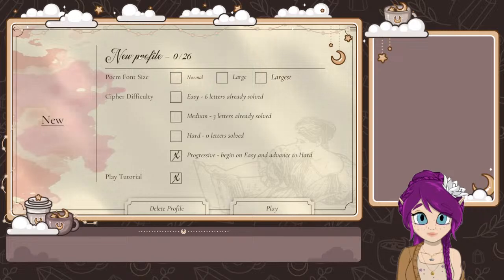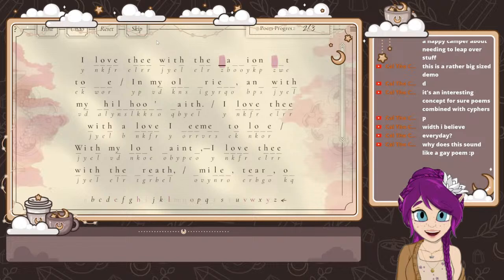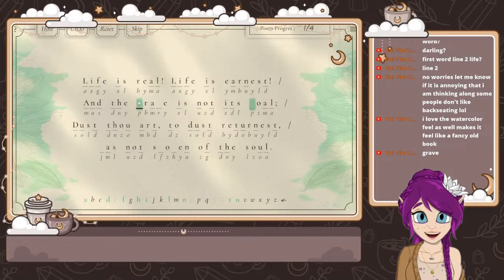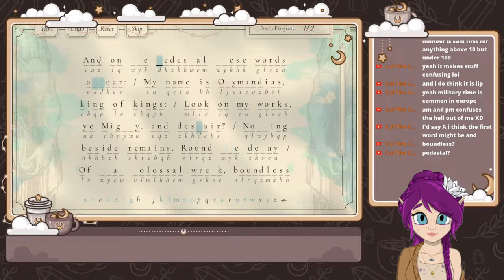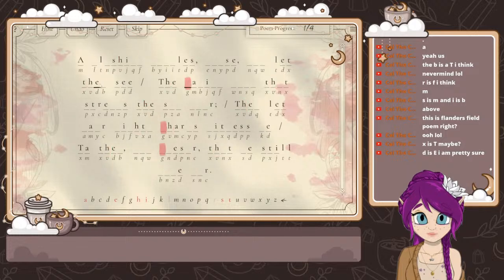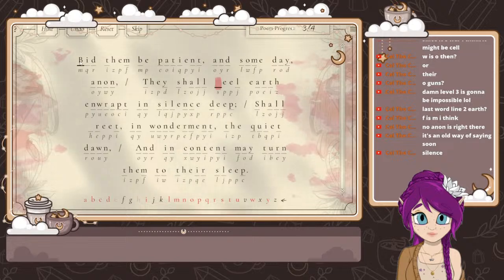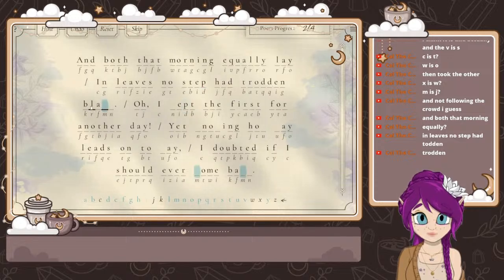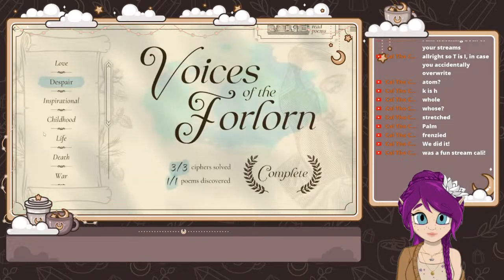🔴Coffee, Poems & Codes Demo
Trying out the Demo for Poems & Codes
Come hangout~

~ Overlay and Animated Screens from Etsy